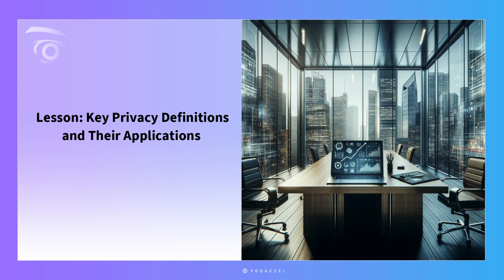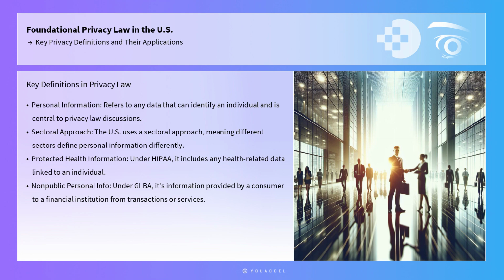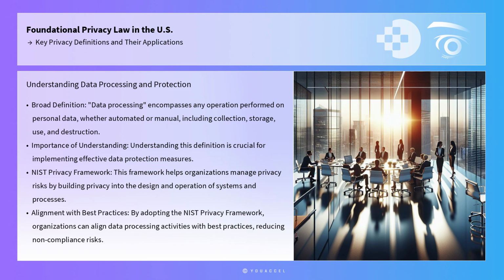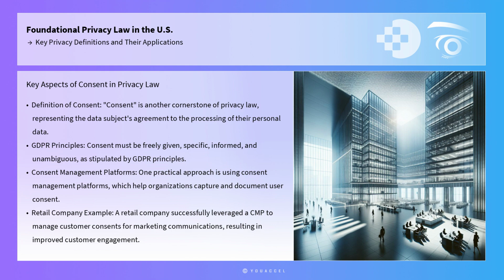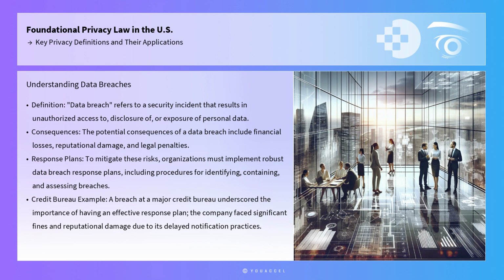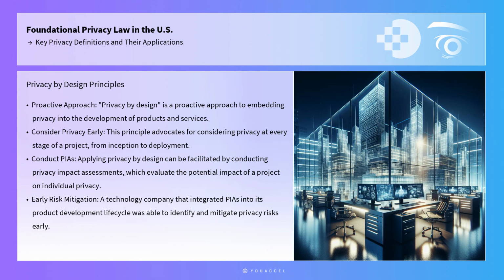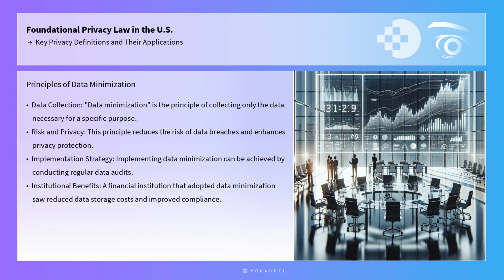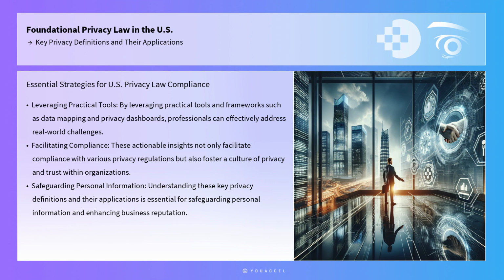Key Privacy Definitions and Their Applications | Exclusive Lesson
Privacy is a critical consideration in the digital age, particularly within the framework of U.S. privacy law. Understanding key privacy definitions and their applications forms a foundational component of the Certified Information Privacy Professional (CIPP) certification. This lesson delves into the core concepts of privacy, offering actionable insights and practical tools that professionals can implement to navigate the complexities of privacy law effectively.At the heart of privacy law are definitions that create a shared language for professionals to discuss and manage privacy concerns. One fundamental term is "personal information," which typically refers to any data that can identify an individual. The U.S. has a sectoral approach to privacy law, meaning different sectors define personal information differently. For instance, the Health Insurance Portability and Accountability Act (HIPAA) defines "protected health information" (PHI) as any information about health status, provision of healthcare, or payment for healthcare that can be linked to an...